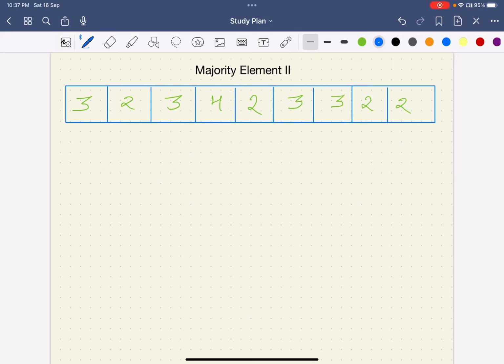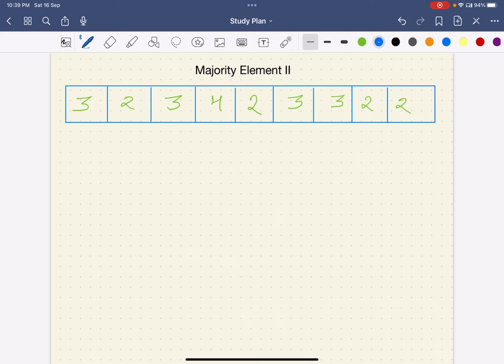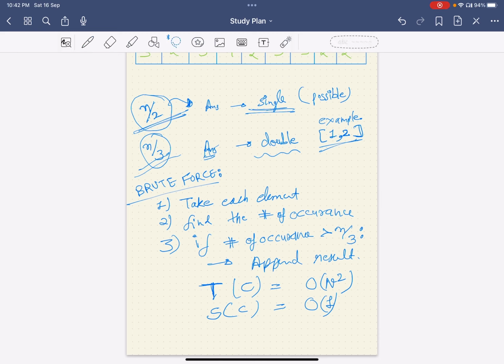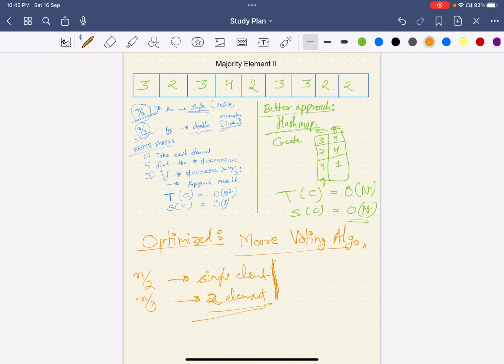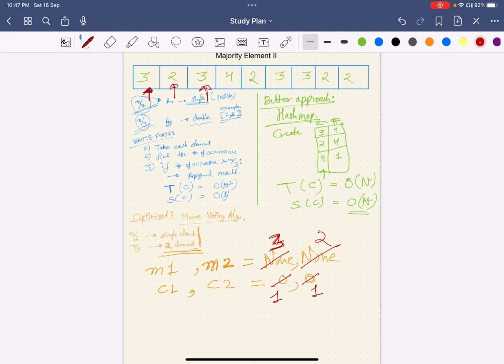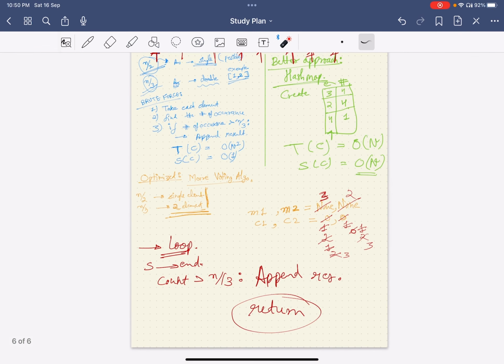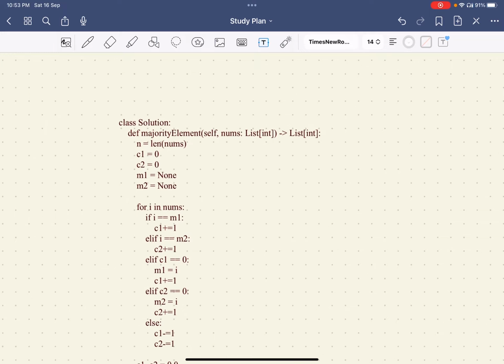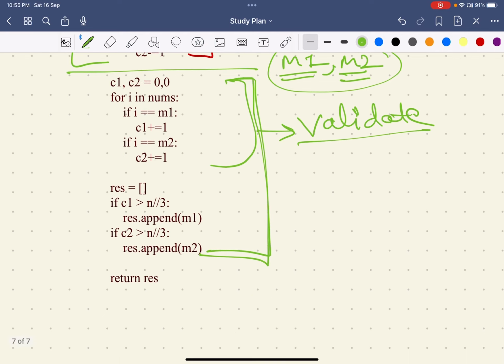Majority Element II - Array - Leetcode